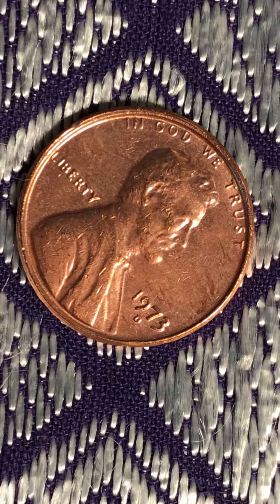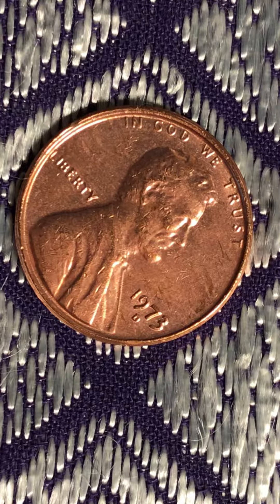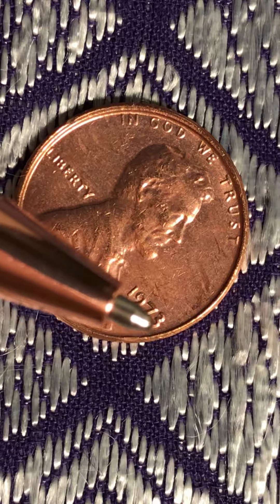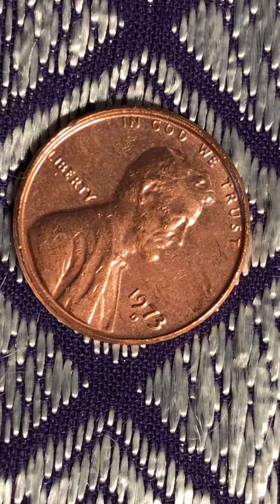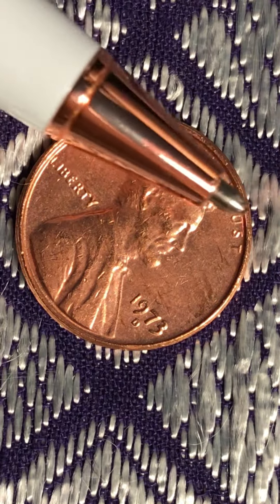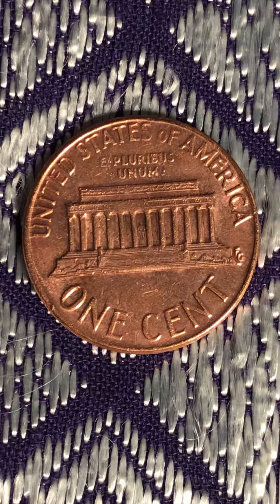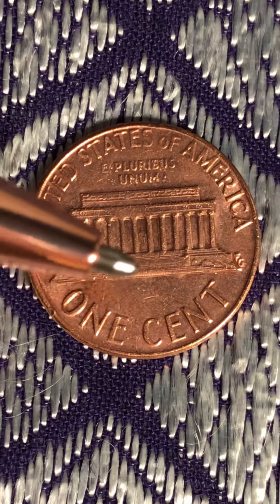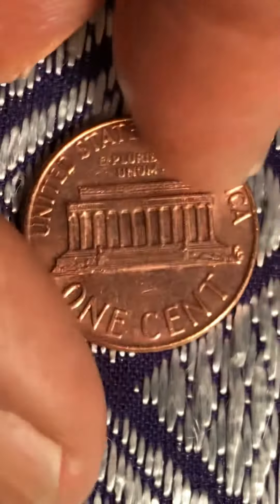Lincoln 1973 Extra double die and close A M errors